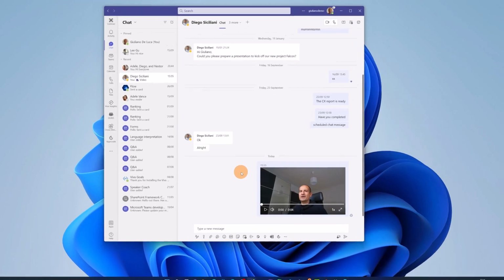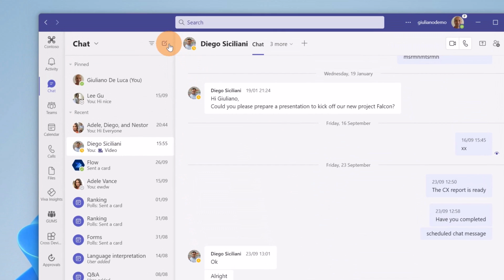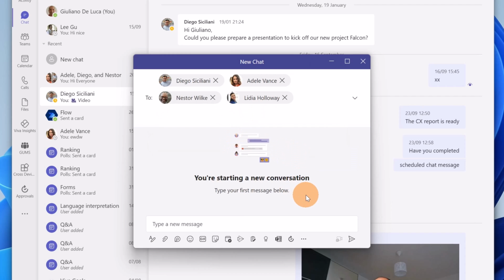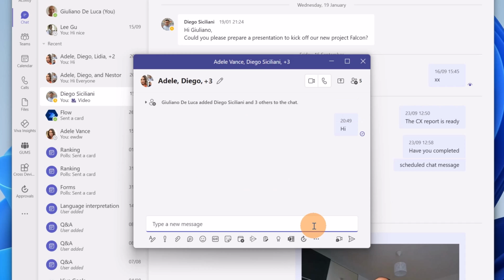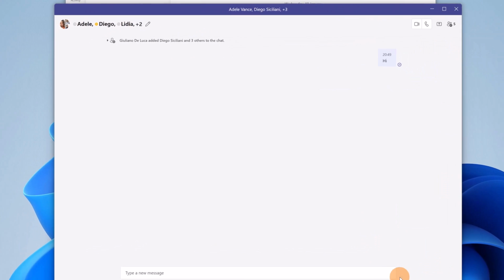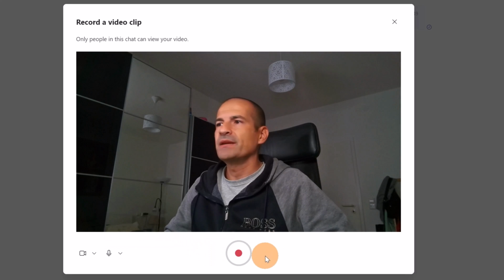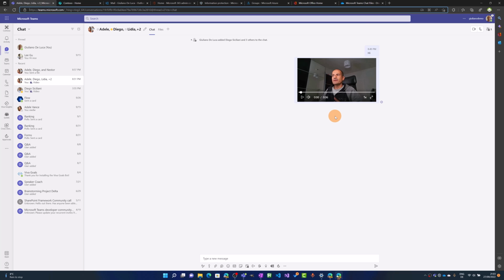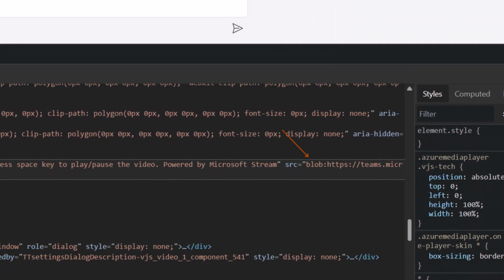📽️How to create Video Clips in Microsoft Teams Chat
Video Clips are a new way of working and connecting with co-workers using short videos in Teams.
Users can capture, send, and playback video messages in Chat on all Teams endpoints. Recording limited to 1min.

⏲Timestamps
0:00 Introduction
0:19 Video Clip in 1:1 Chat
0:52 Video Clip in a Group Chat
3:10 Where is saved the Video Clip?
4:05 Conclusion